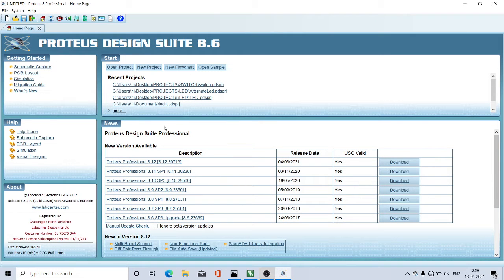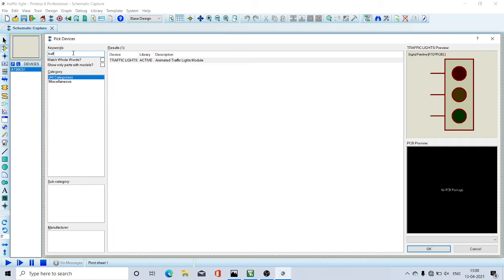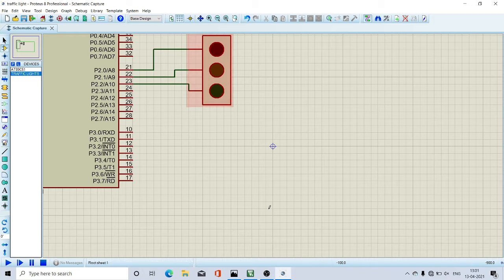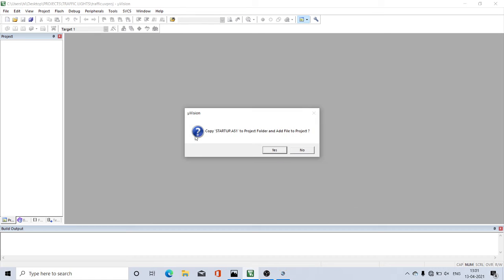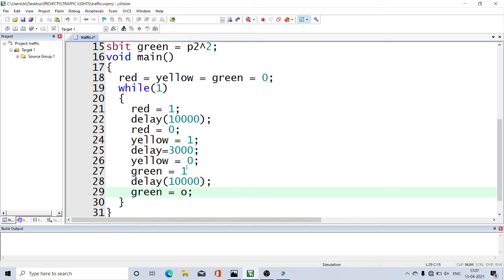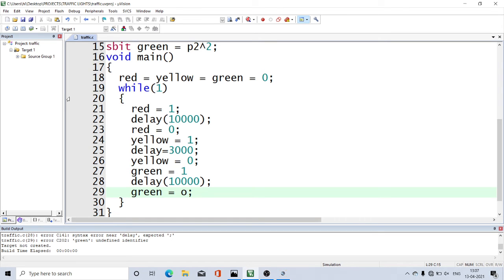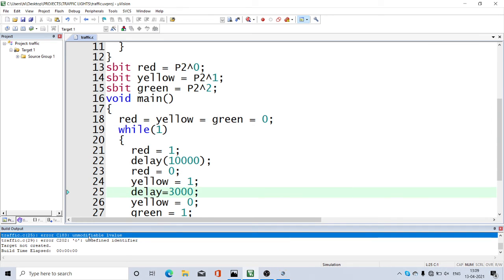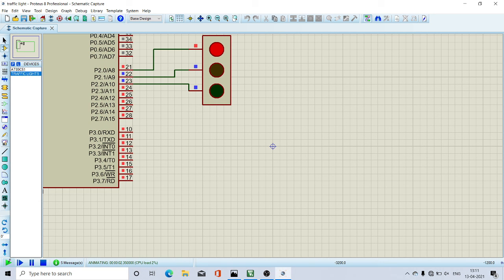Embedded system lab tutorial for beginners,Lecture 6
Traffic light controller design using 8051 microcontroller